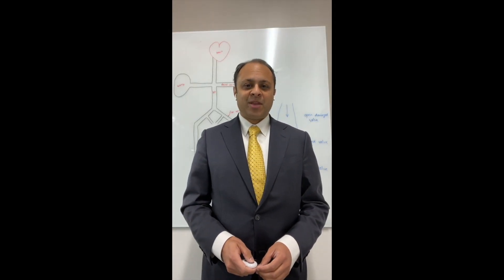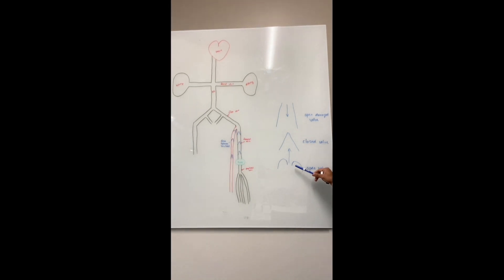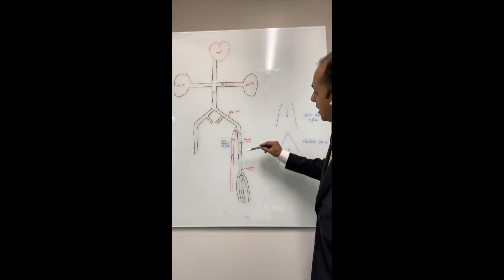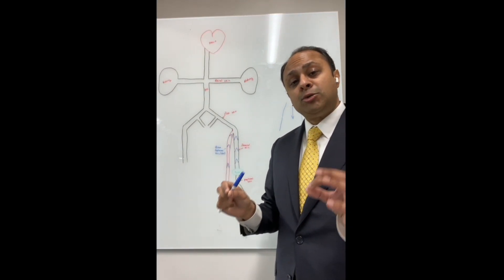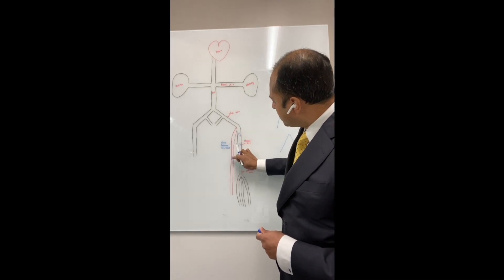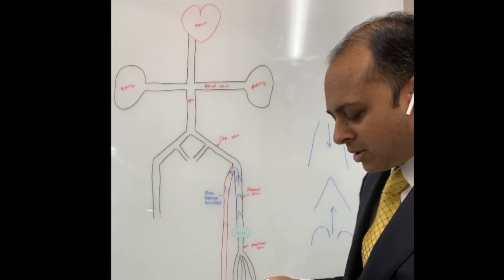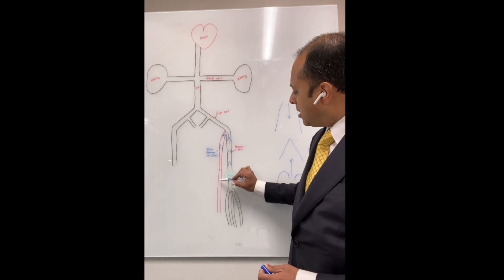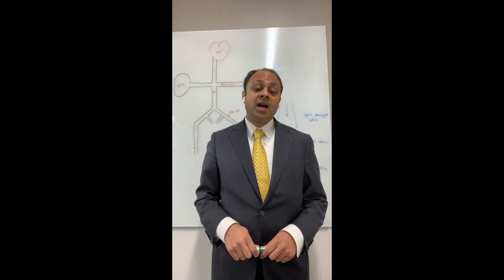Dr. Sudi Explains...Chronic Venous Insufficiency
Dr. Sudi explains in an easy to understand way what chronic venous insufficiency (CVI) is and how it is treated. CVI is the underlying cause of varicose veins, leg heaviness/fatigue, ankle swelling, Charley horses, and restless legs. If left untreated, CVI can progress to skin discoloration and venous ulcers.